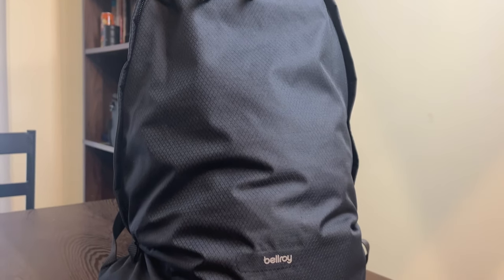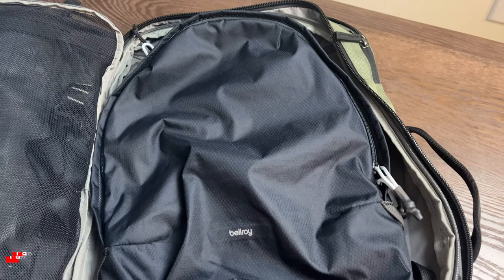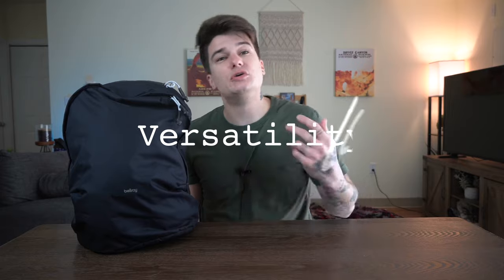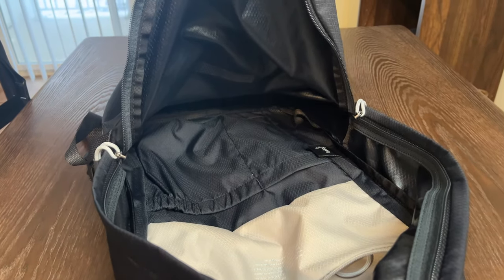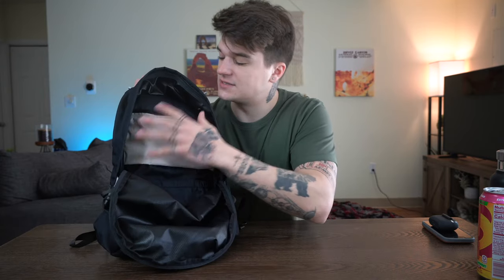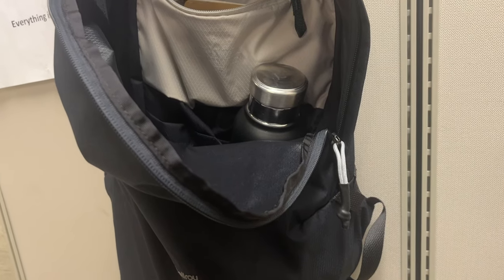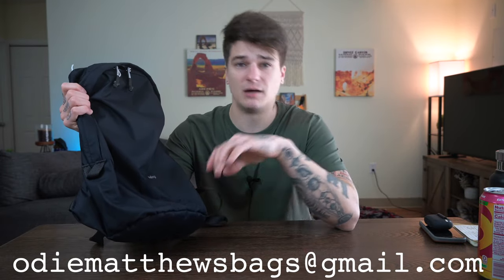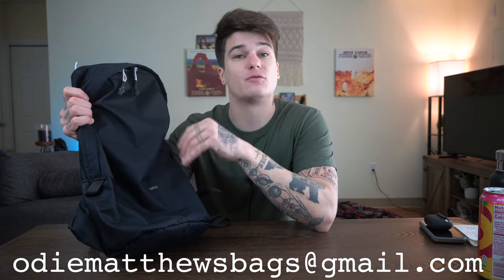Bellroy Lite Daypack Review // Best Packable Daypack?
Bellroy’s Lite collection is extremely well made and the daypack is a great addition to the lineup. This bag has materials that hold up really well and pack away almost completely flat. The pockets are minimal but work perfectly to help you keep your load out light or to help you utilize pouches. Overall this bag is a great companion for you on your travels!

0:00 - Intro
1:12 - Purpose of this bag
2:42 - Materials
4:08 - Versatility
5:11 - Organization
5:40 - Quick Access Pocket
6:59 - Main Compartment
9:38 - Conversion ability
11:43 - Final Thoughts